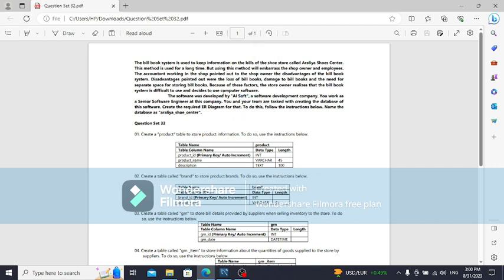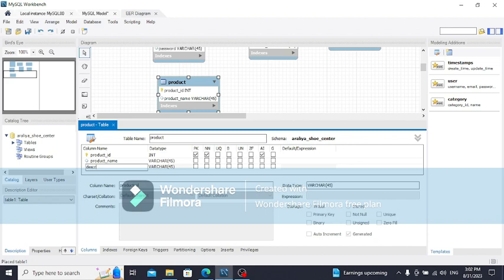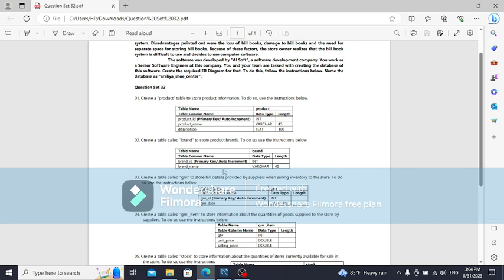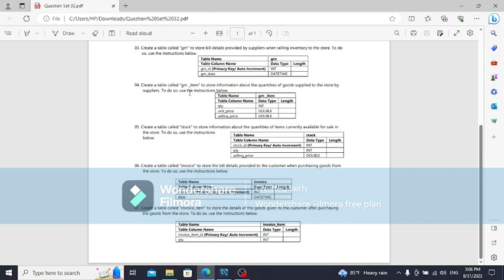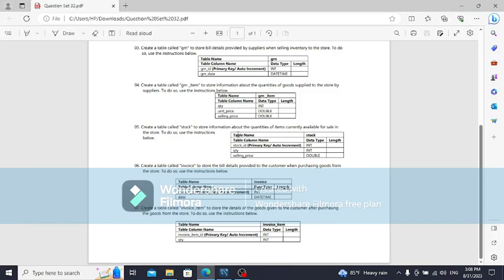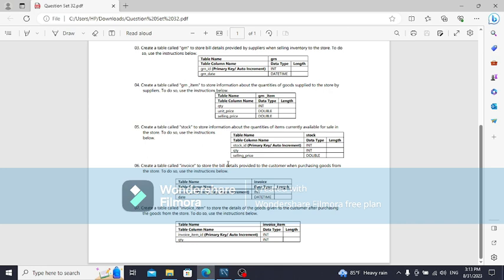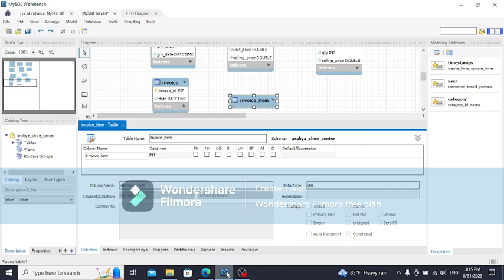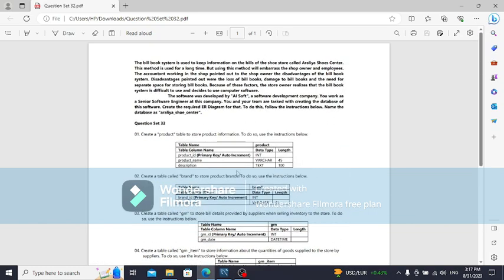DBMS video submission 32